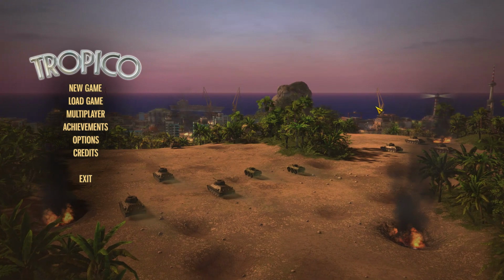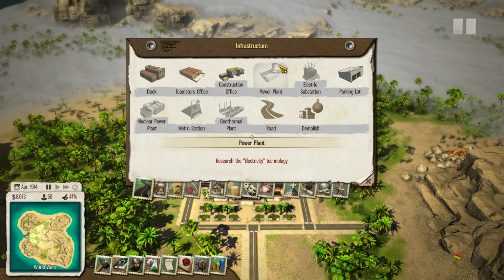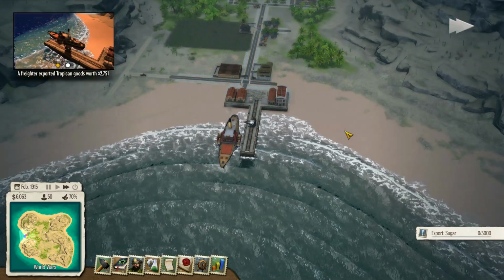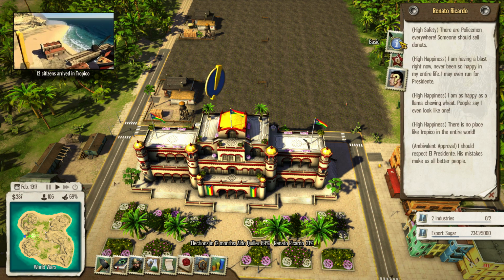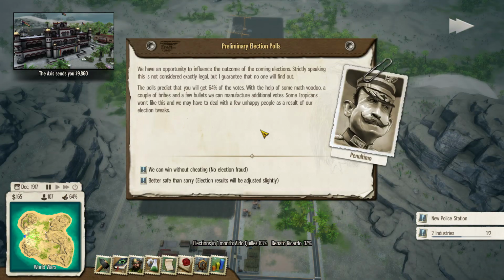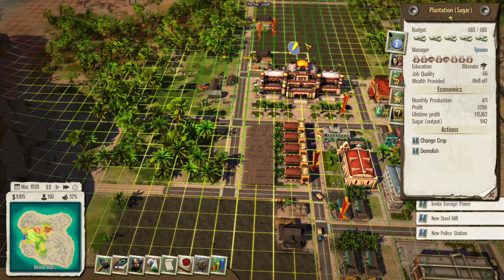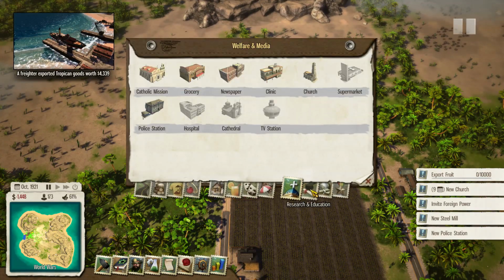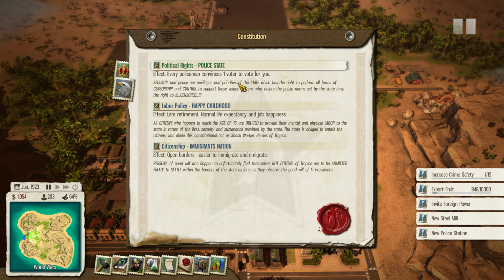Tropico 5: Pre-Release Gameplay! -- Part 2 (World War Era)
Pre-release gameplay from the World War Era!
Part 3: VERY SOON!

This preview copy was provided to me at no cost.